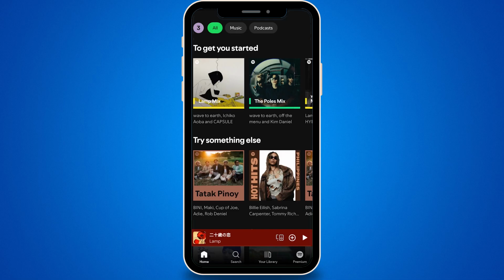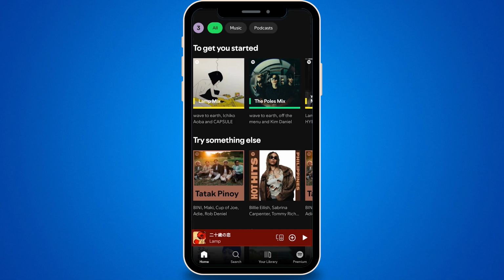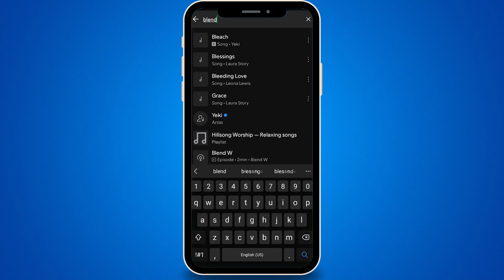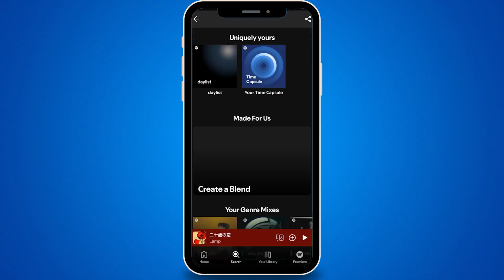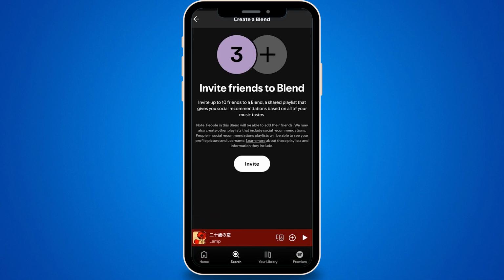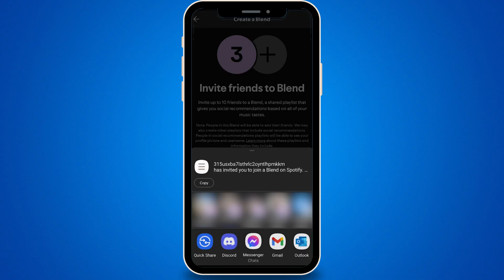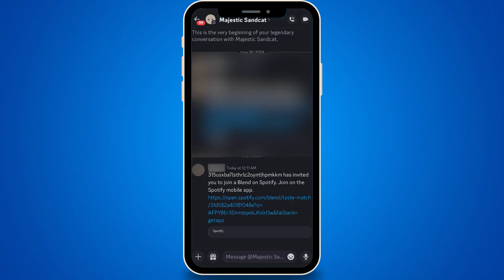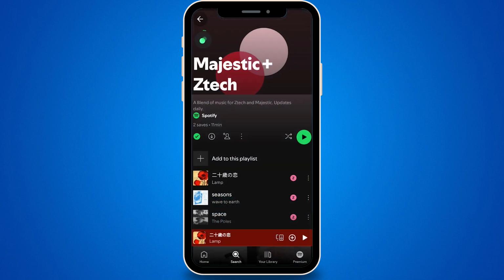How To Spotify Blend With Friends (Quick & Easy)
In this video, I will show you how to Spotify blend with friends. Follow along on your own account and use these steps to make your own blend with friends on Spotify.